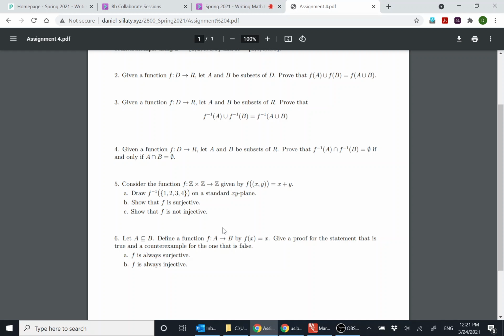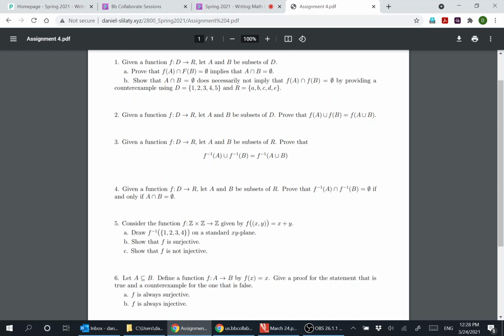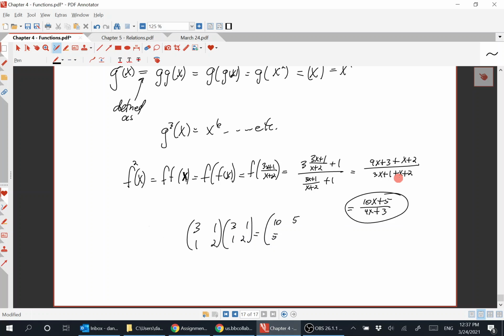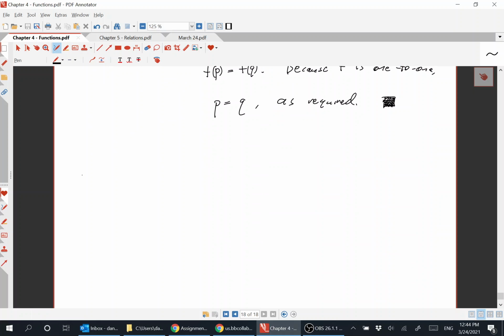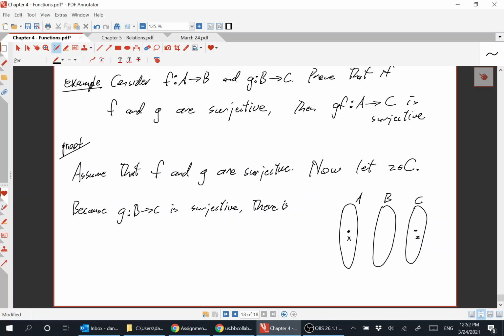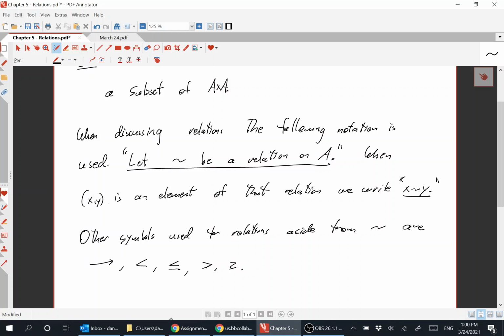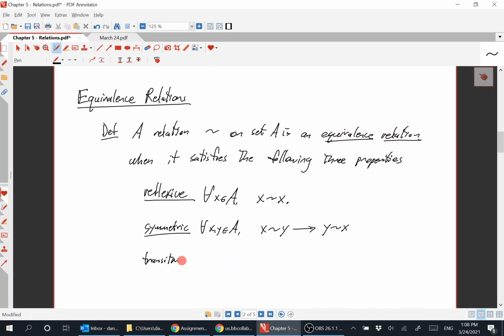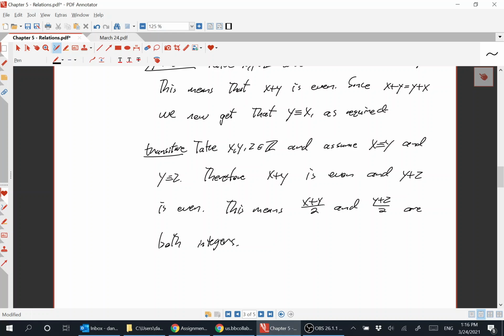Math 2800 March 24